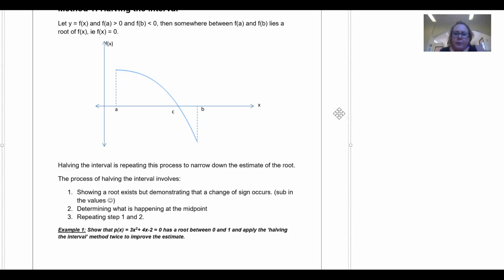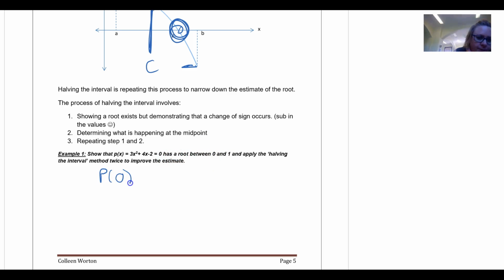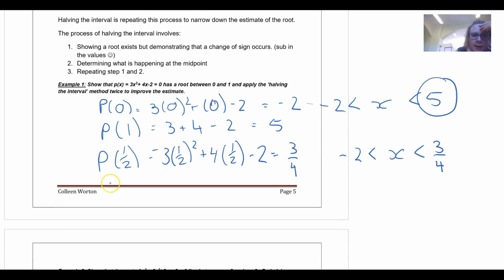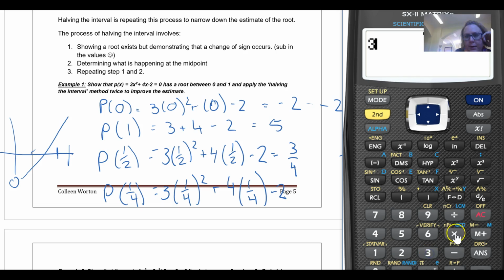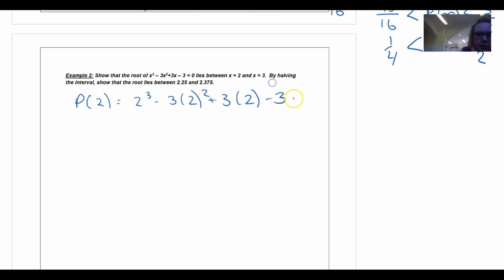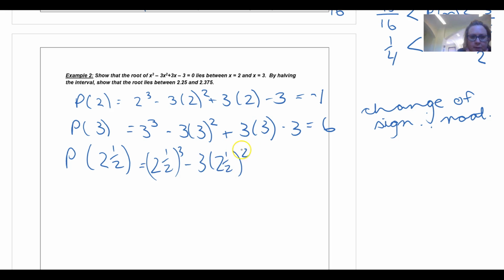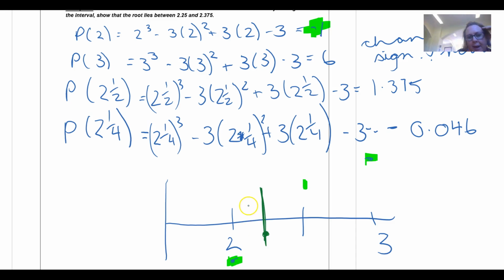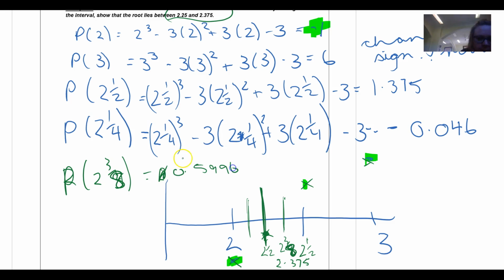halving the interval